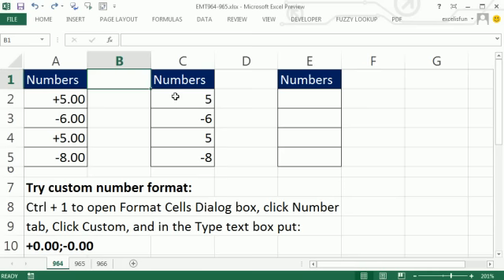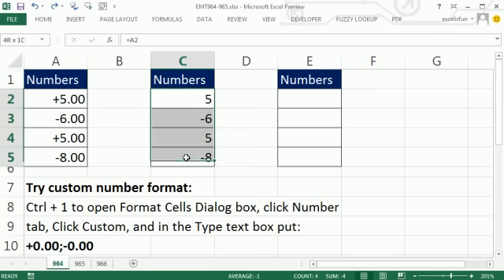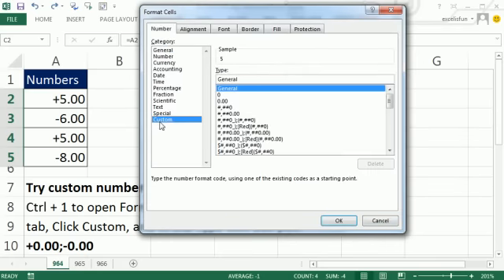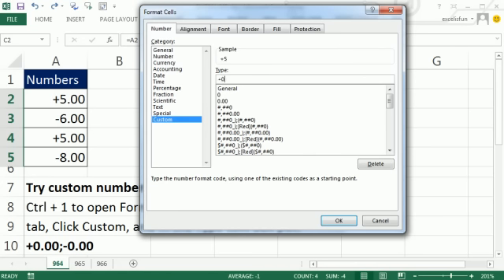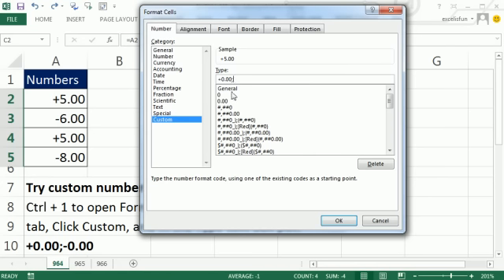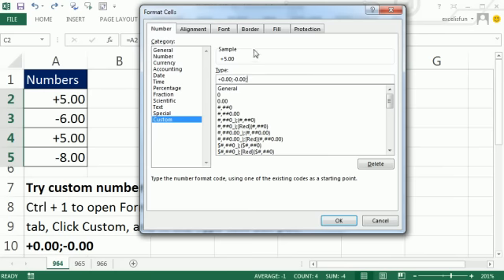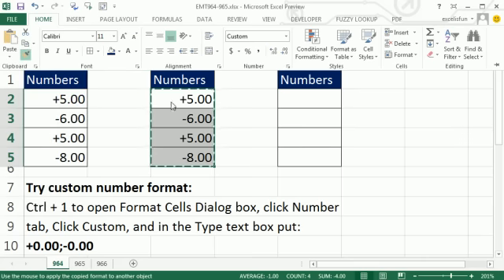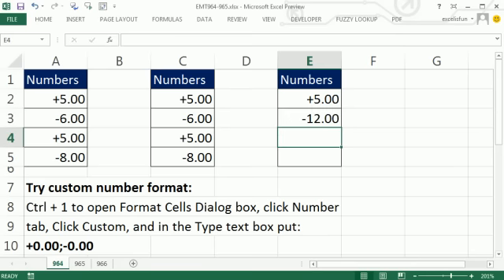Excel Magic Trick 964: Custom Number Format Show Positive With Plus and Negative With Minus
1. Custom Number Format Show Positive With Plus and Negative With Minus
2. Keyboard Ctrl + 1 to open Format Cells Dialog box, click Number
3. tab, Click Custom, and in the Type text box put: +0.00;-0.00